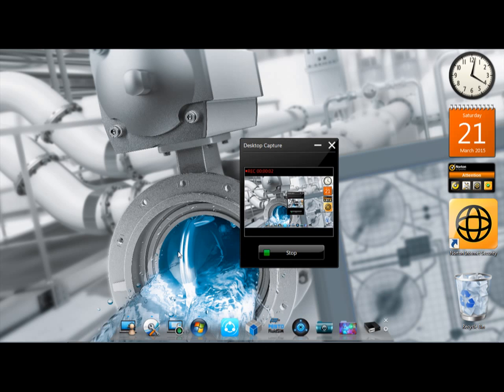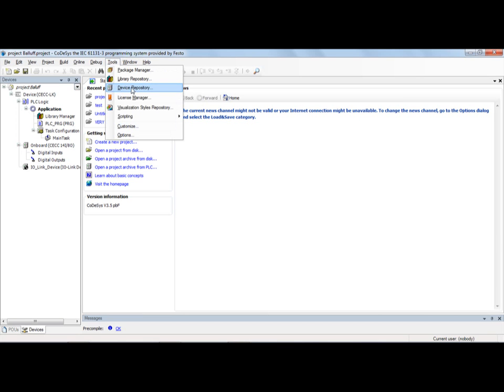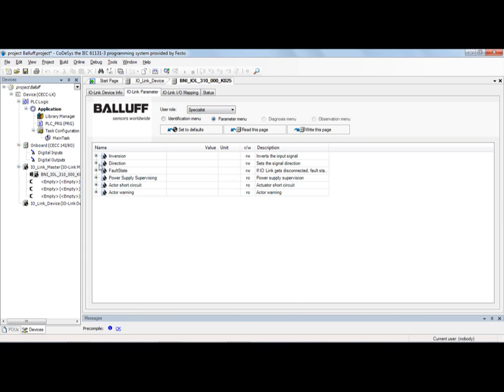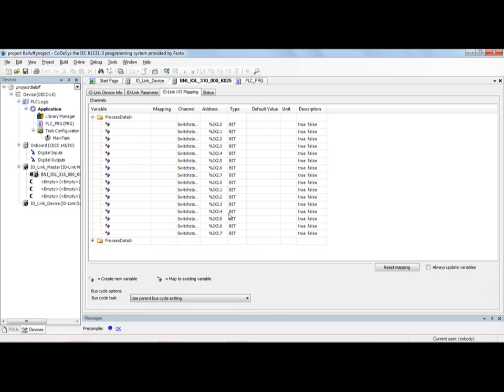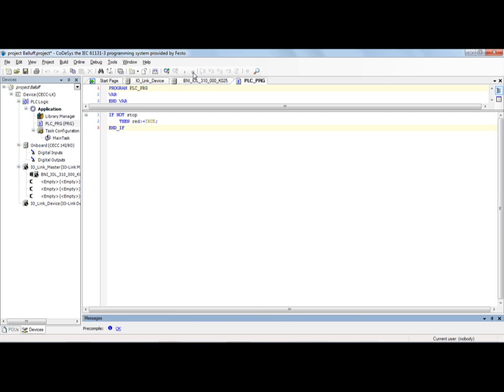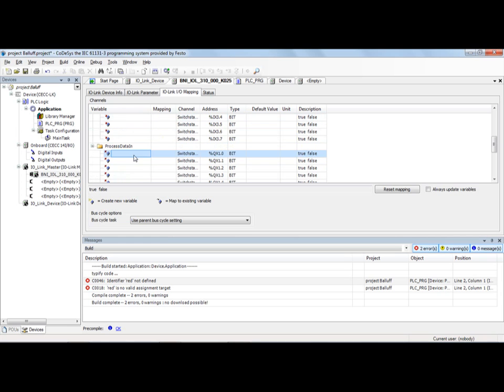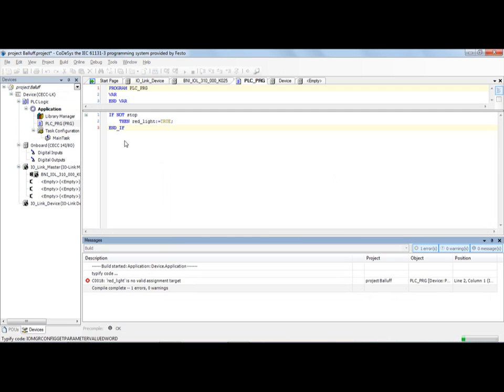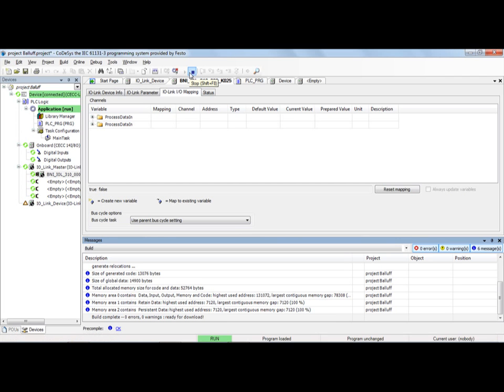how to add a Balluff (BNI-K025) to your CoDeSys V3.5, Festo PLC (CECC_LK)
An instruction to show in steps how to configure a BNI-K025 Balluff in CoDeSys V3.5 pbf to your FESTO CECC-LK PLC...

i hope you find it helpfull! ;)